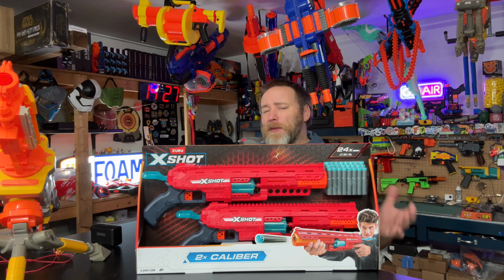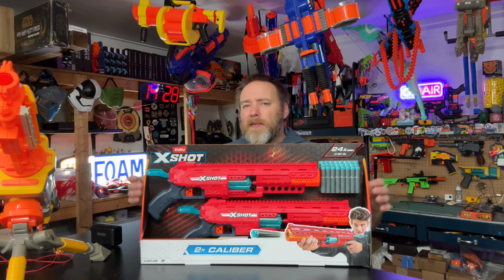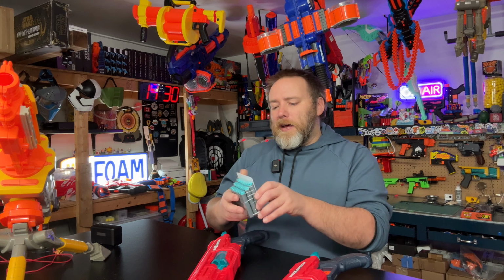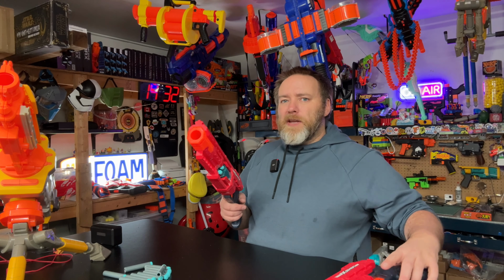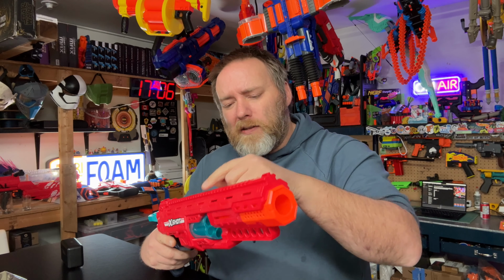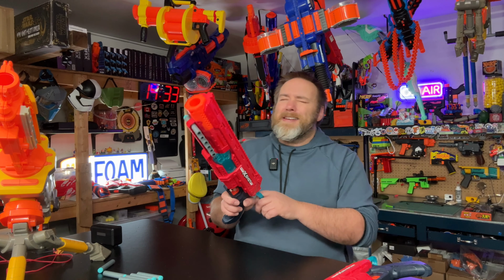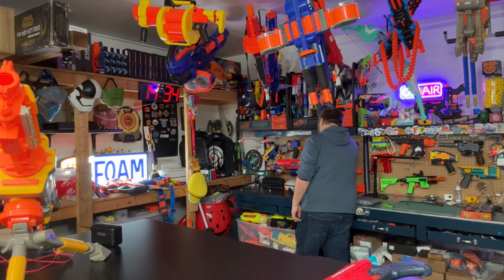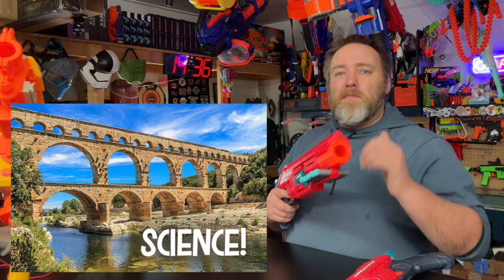Gift Idea! X-Shot Caliber 2-Pack!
Doing my Christmas gift idea wrap-up made me realize that I might like X-Shot even more than I realized! X-Shot was already doing what Nerf is attempting to do with N-Series, which is make easy to ease and operate blasters that fire darts up into the low 90’s! I would 100% recommend almost any X-Shot blaster, even a lot of old ones, like the Reflex-6 this is based on.

00:00 Introduction
01:47 Unboxing
04:00 Weird move on the rail
05:37 Chronograph FPS testing
06:39 Do I recommend this blaster
07:34 Nerf Vulcan Project